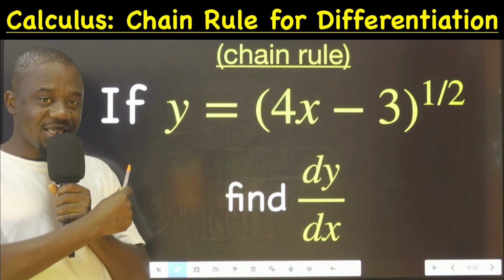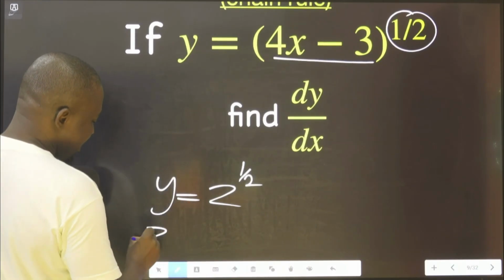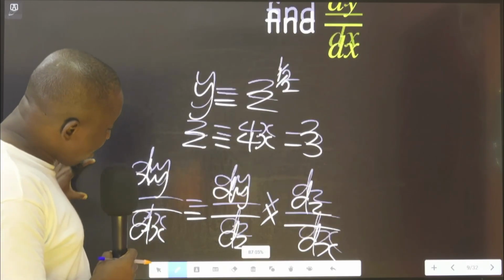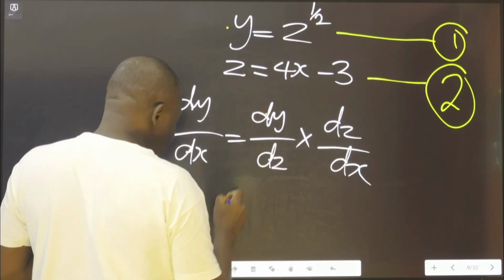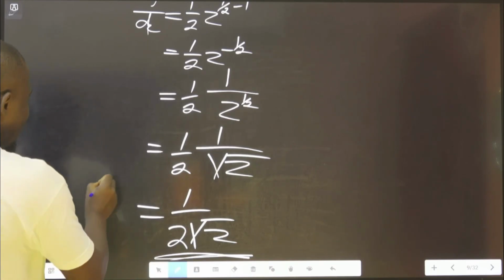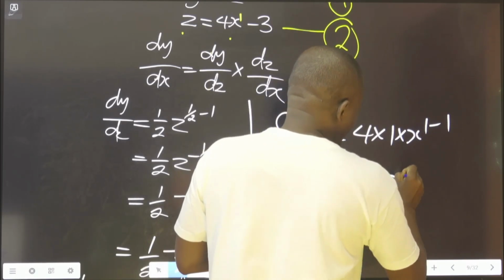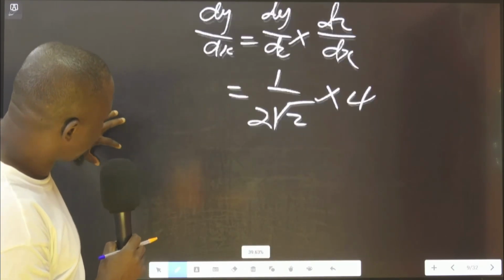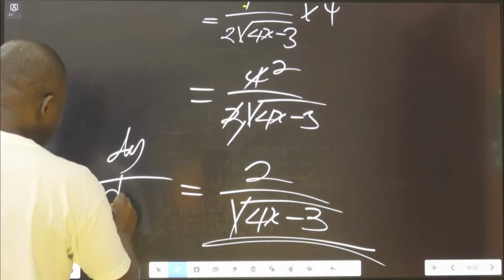Chain Rule - Differentiation By Example #9 | Calculus - Derivative of a function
The video title "Chain Rule - Differentiation By Example | Calculus - Derivative of a Function | differentiation" suggests a comprehensive guide that will teach viewers the concept of Chain Rule in calculus. This video likely provides step-by-step examples to demonstrate how to differentiate composite functions using the Chain Rule. Suitable for students and enthusiasts at various levels, the video aims to clarify this essential calculus principle that often appears in higher-level mathematics and engineering. It may also briefly cover the general rule of differentiation to give a complete understanding of how the Chain Rule fits into the broader context of calculus. The hashtag differentiation indicates that this video is part of a series or a collection of educational content focusing on different aspects of calculus differentiation.